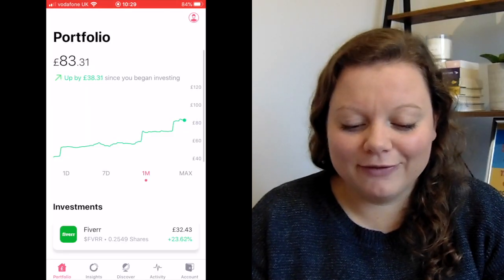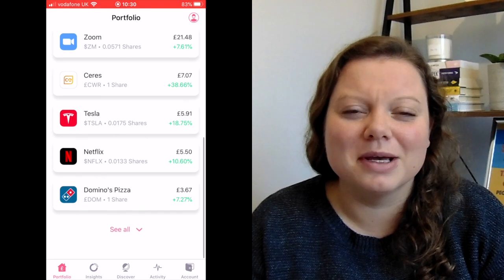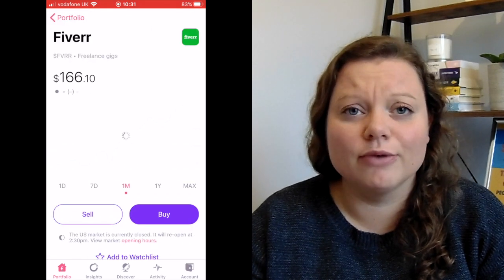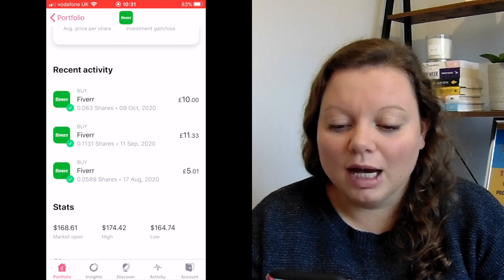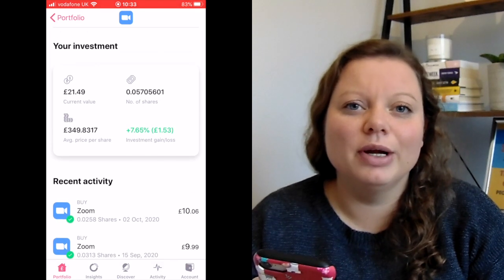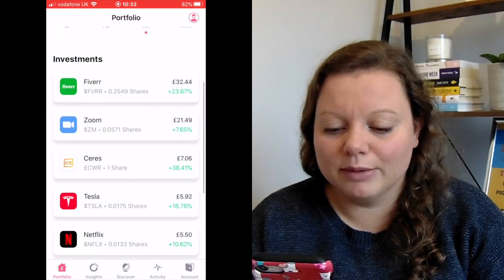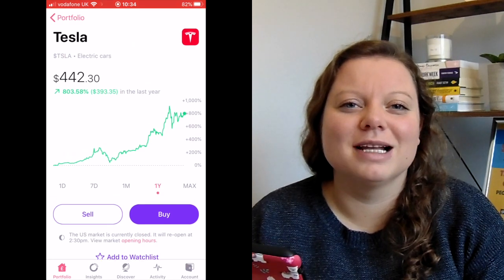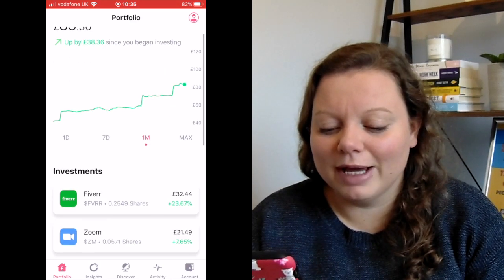FREETRADE PORTFOLIO UPDATE | My New Strategy For The Experimental Portfolio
Freetrade portfolio update! I have come up with a new strategy for the experimental portfolio which I hold with Freetrade. This is the first Freetrade portfolio update.

EQUIPMENT USED:
Sony Cybershot